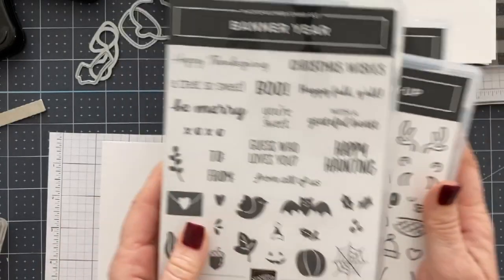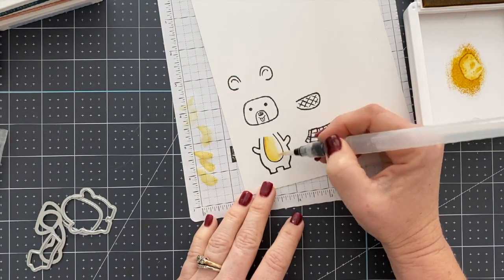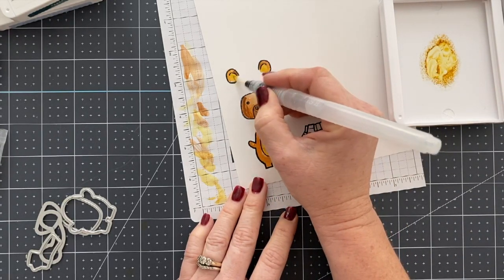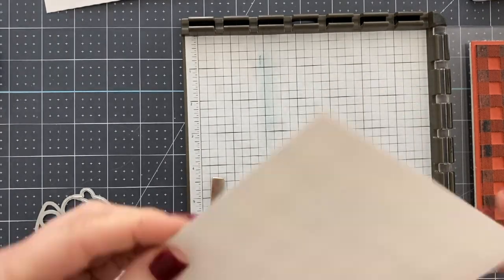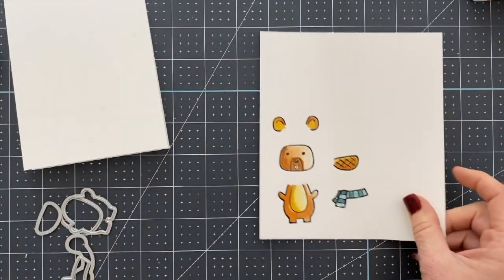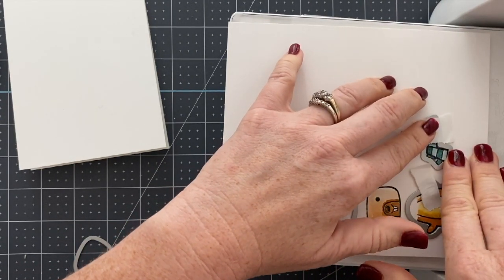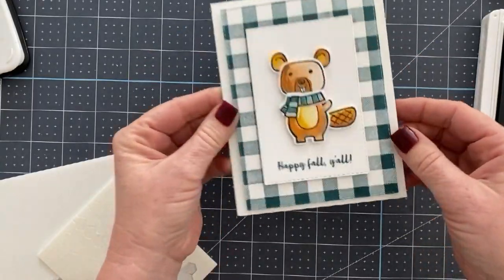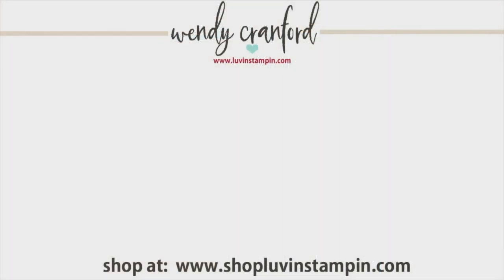Color Splash Fourteen & Ginger The Pony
***PROJECT DETAILS***